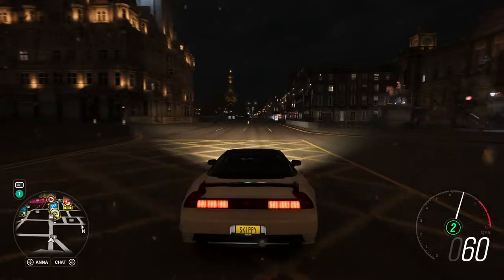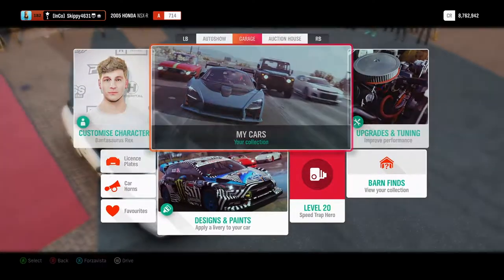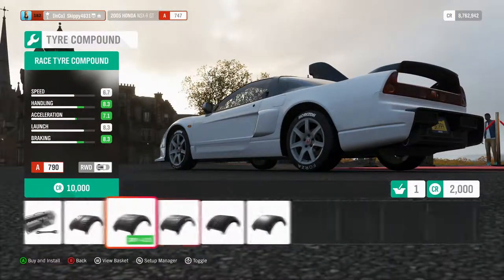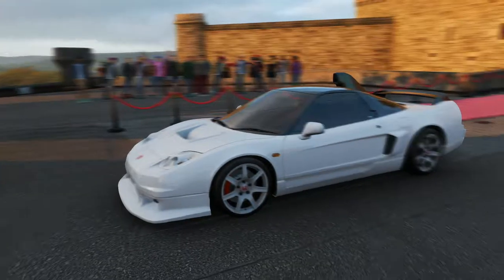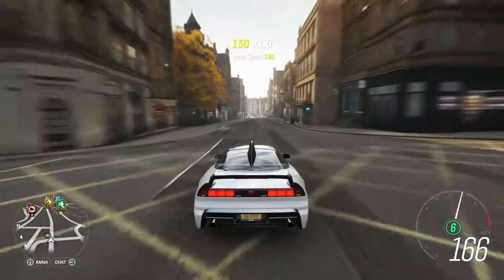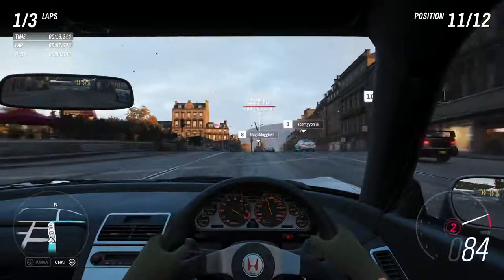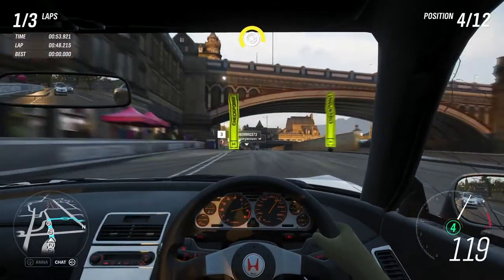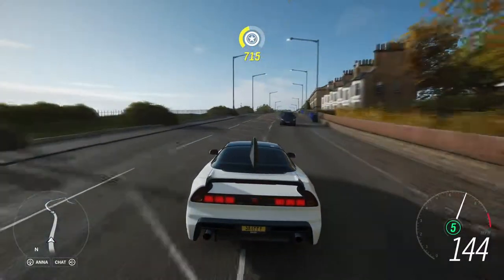FORZA HORIZON 4 DLC Honda NSX-R GT Lets take a look at upgrades and race this beast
In this video i take a look at the 2005 Honda NSX-R GT. There are only 5 of these cars in the world and no one knows where they are. apparently.